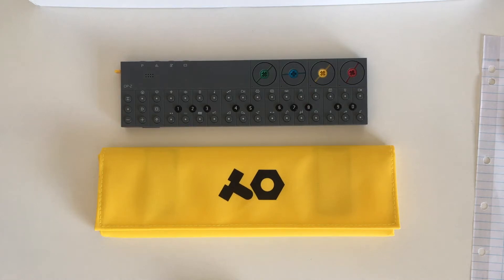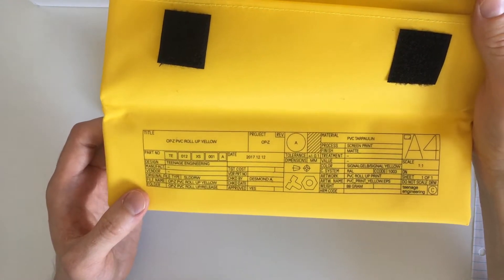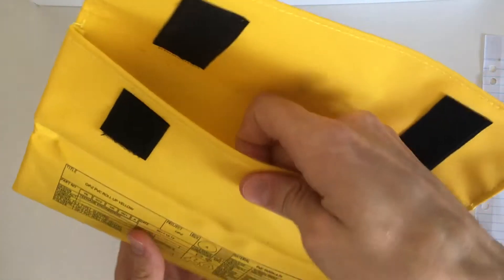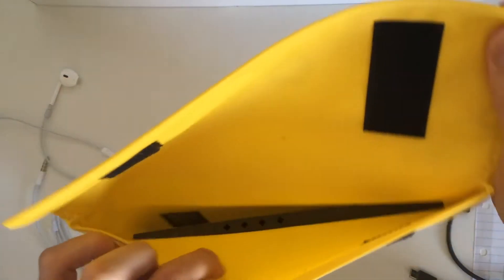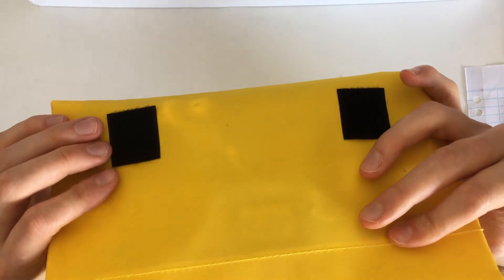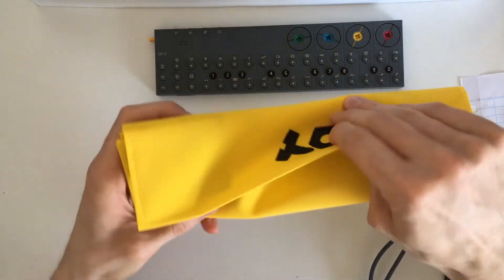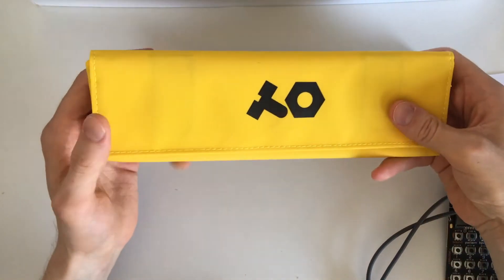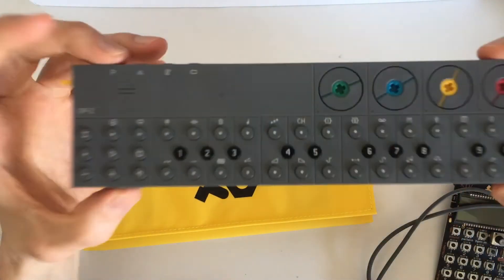OP-Z: PVC Rollup Bag REVIEW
A quick review of Teenage Engineering's PVC plastic case/bag for OP-Z.

Leave a LIKE or comment to let me know your thoughts!